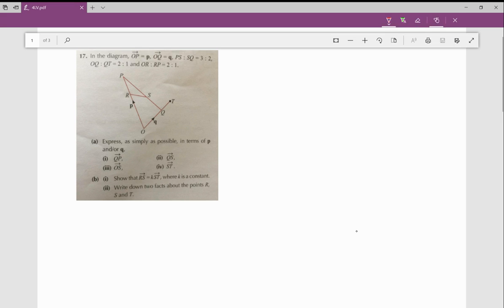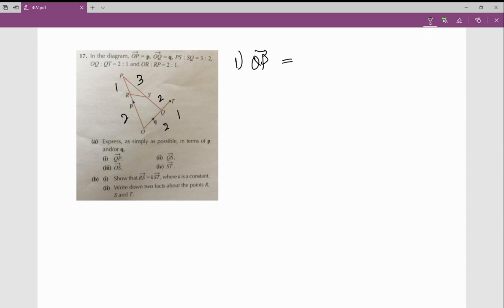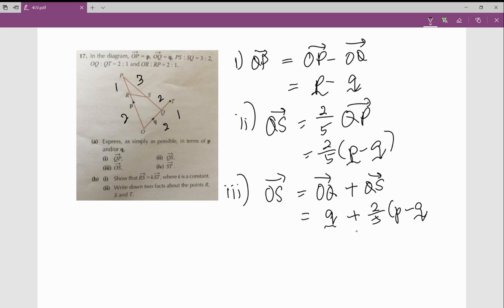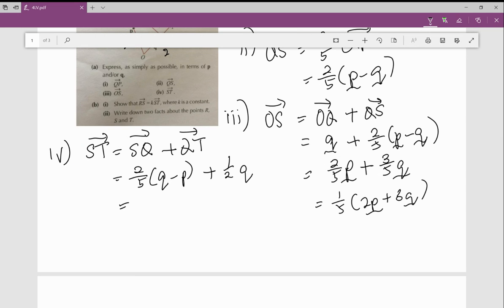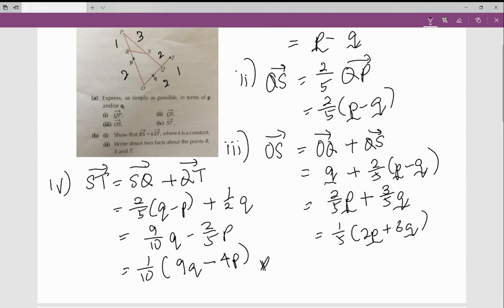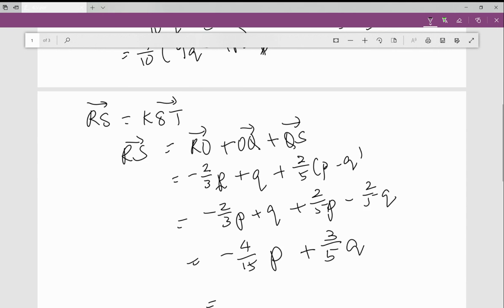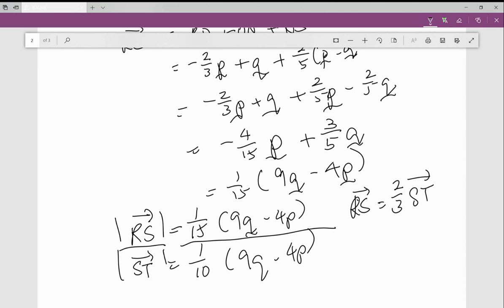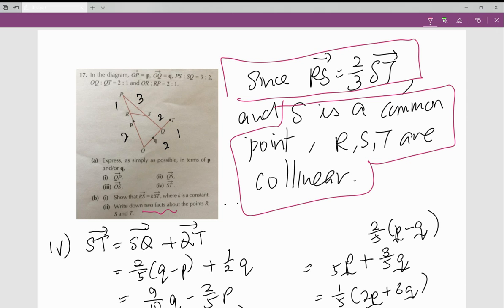4LV Ex5D Q17